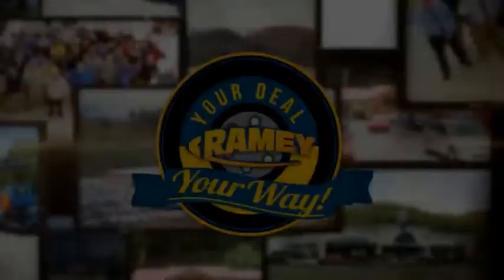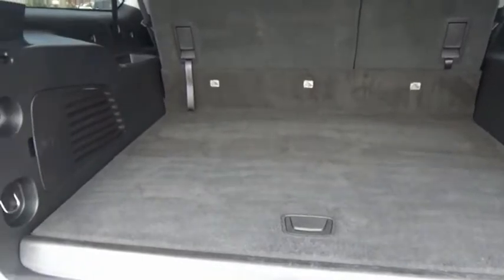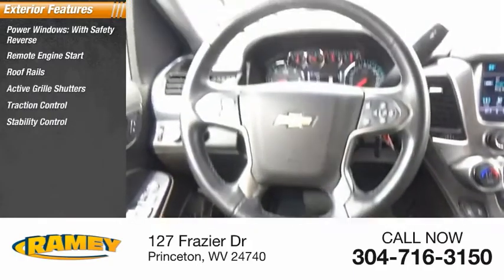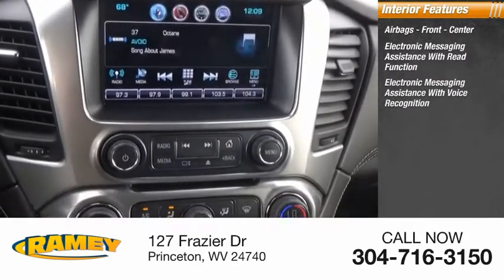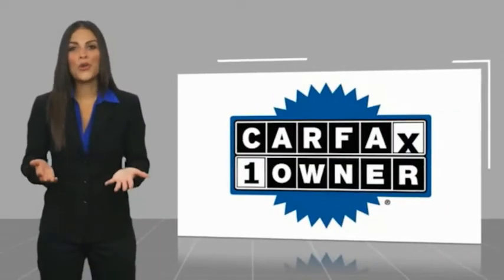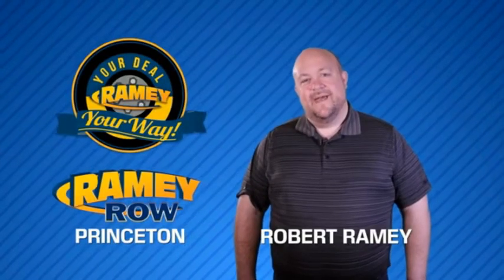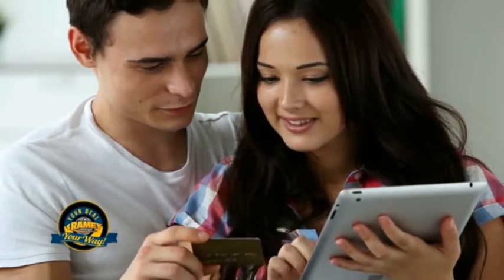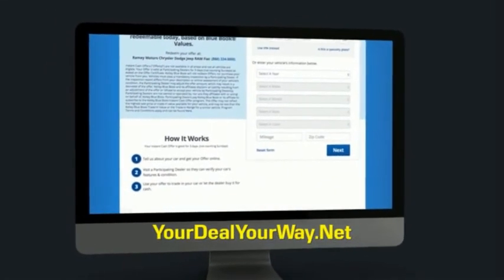2019 Chevrolet Suburban Princeton WV 1-SA194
2019 Chevrolet Suburban LT 1500

Ramey Motors
127 Frazier Dr